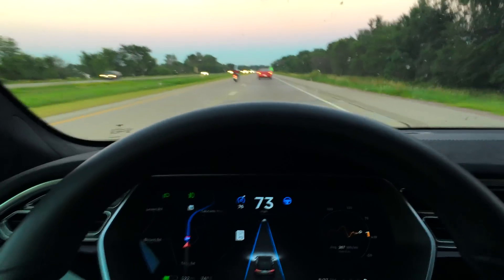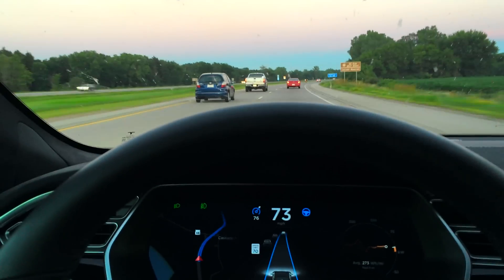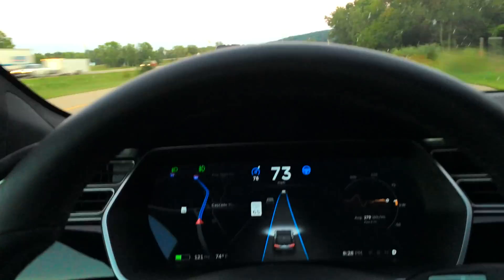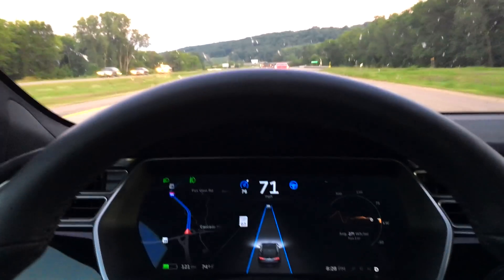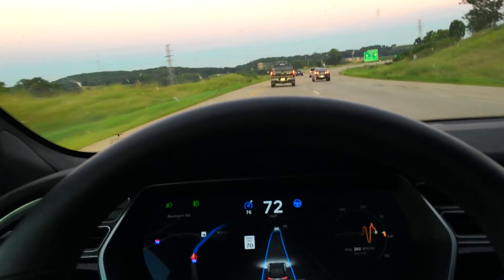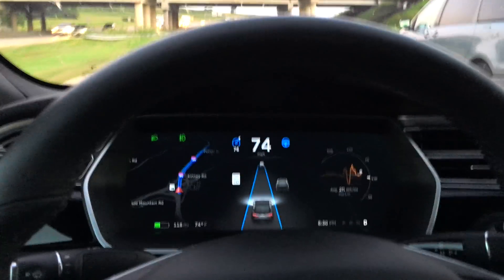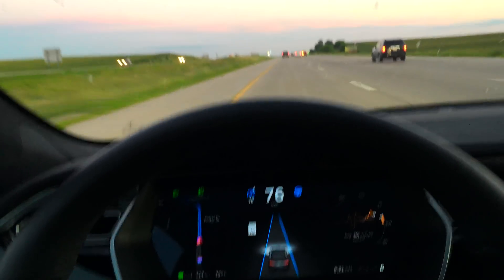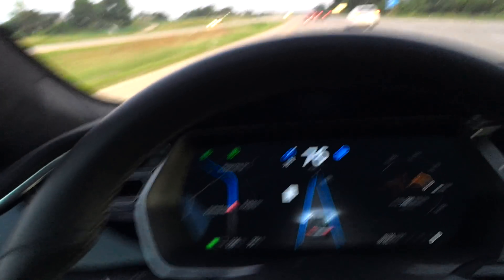Tesla Autopilot: Hands on Wheel Timer -Predictable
While doesn't immediately happen. I show that Autopilot has a pre-determined length of time between asking for hands on wheel (When not in questionable situations).